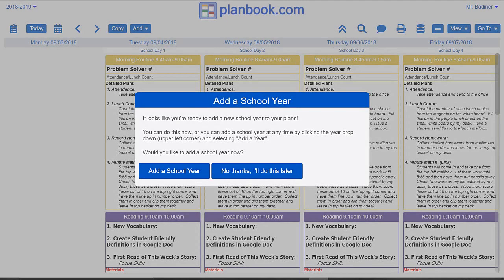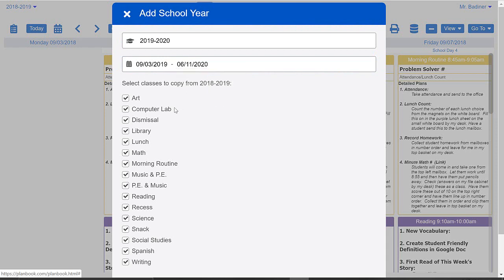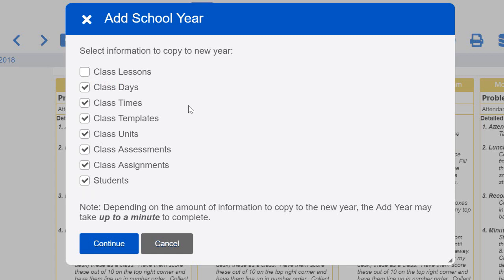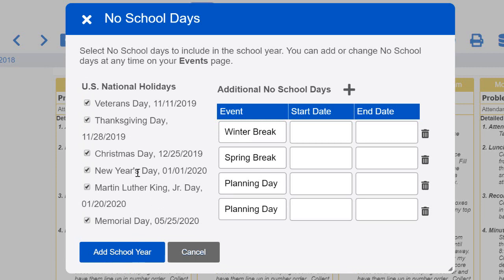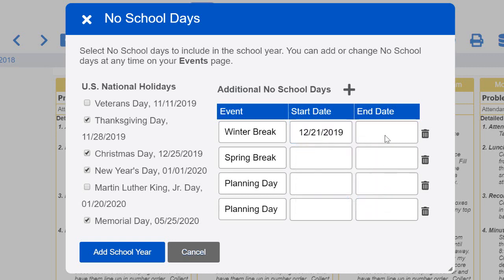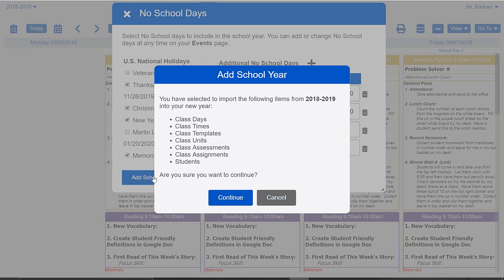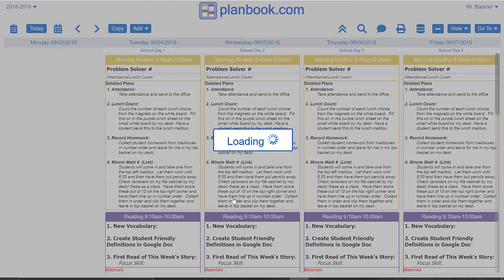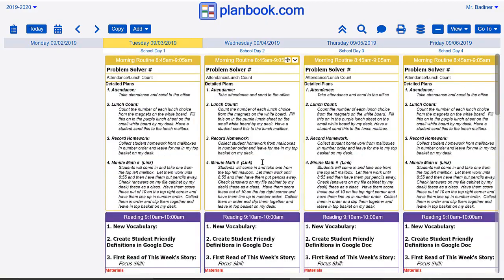Planbook: Add New Year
How to add a new year to Planbook.com